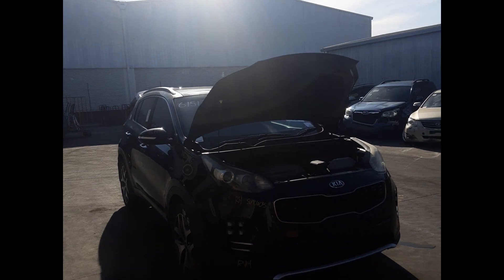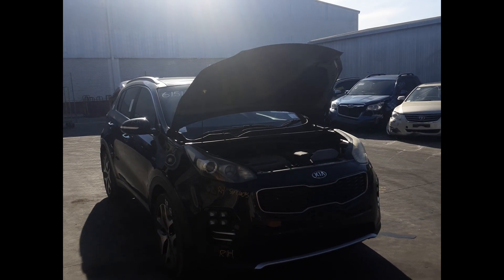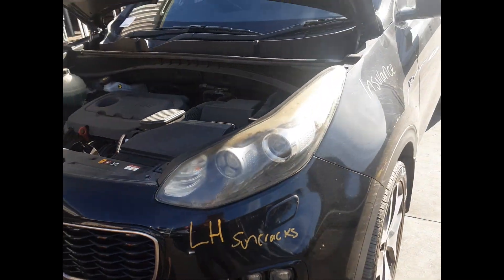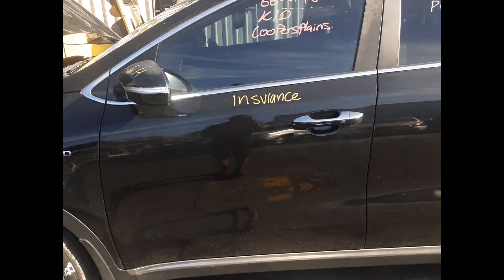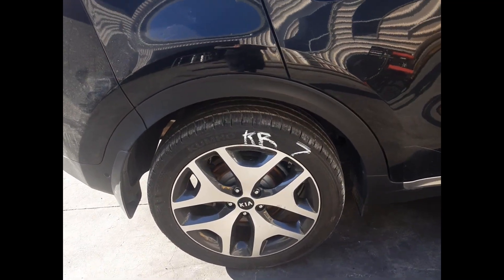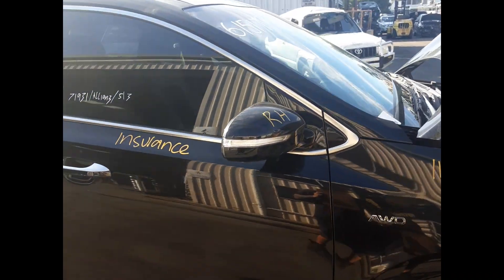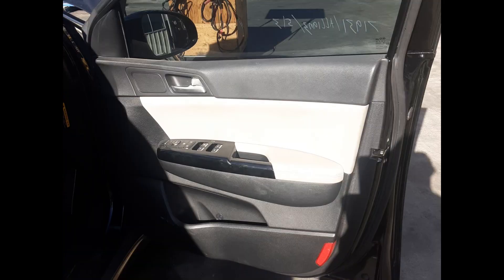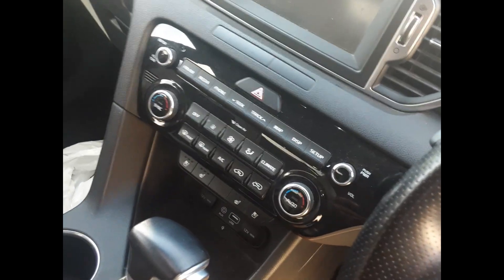Wrecking – 2016 Kia Sportage – Automatic 4WD 6050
2016 Kia Sportage – Automatic 6050
4.4 Litre 4 Cylinder Petrol
Stock # 6050
Hi, this is Luke from Total Parts Plus. Today we have a 2016 Kia Sportage, stock number 6050.
This ran from the 10th, 2015 to 08, 2021. It has a G4K 2.4 litre 4-cylinder petrol engine, backed by a six-speed automatic transmission. This is a G4K 2.4 litre 4-cylinder petrol engine.
Left front headlight has sun cracks. Front bonnet no dents. Left front guard no dents. Left front 19-inch factory alloy mag, good tyre. Left front mirror. Left front door no dents. Left rear door no dents. Left rear 19-inch factory alloy mag, good tyre. Right rear 19-inch factory alloy mag, good tyre.
Right rear door no dents. Right front door no dents. Right front mirror. Right front guard no dents. Right front headlight has sun cracks. Right front 19-inch factory alloy mag, good tyre.
Right front door card. Right front master switch. Leather centre consol lid. Automatic gear-shifter. Heater/AC controls. Factory touchscreen satnav stereo. Interior mirror. Front courtesy light with sunglass holder. Left front sun visor. Right front sun visor. Factory three-spoke leather steering wheel. Instrument cluster.

Ebay Store:  Total Parts Plus 1